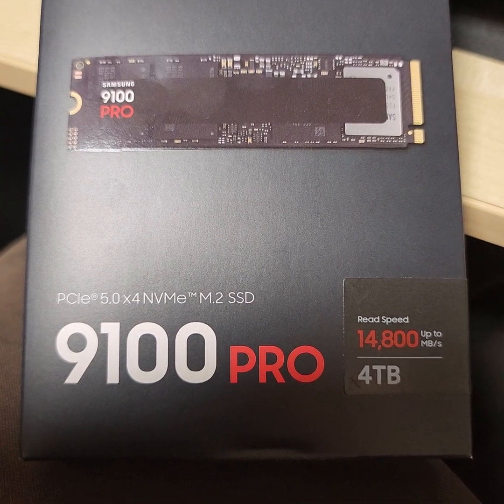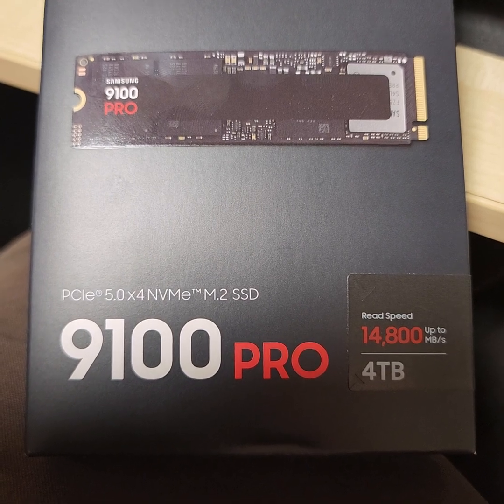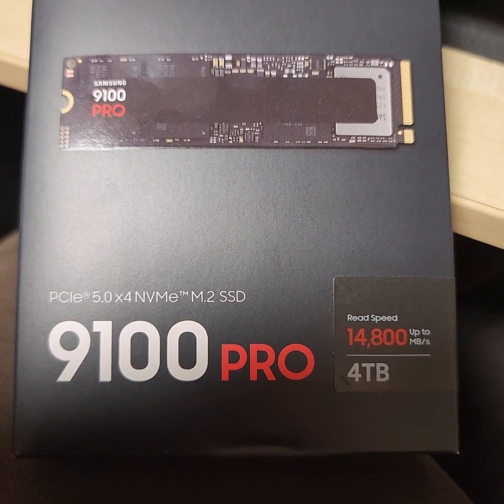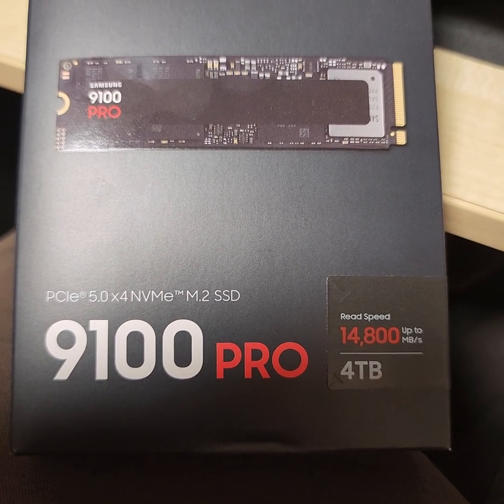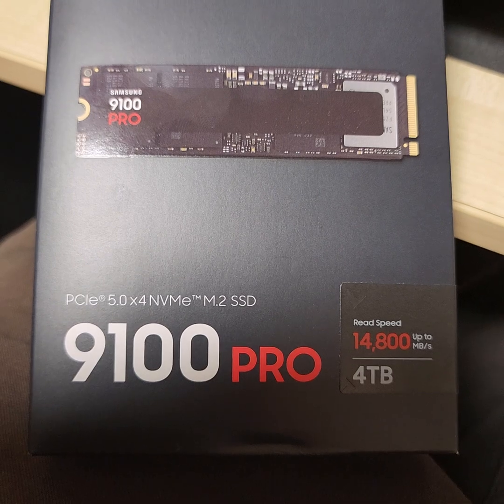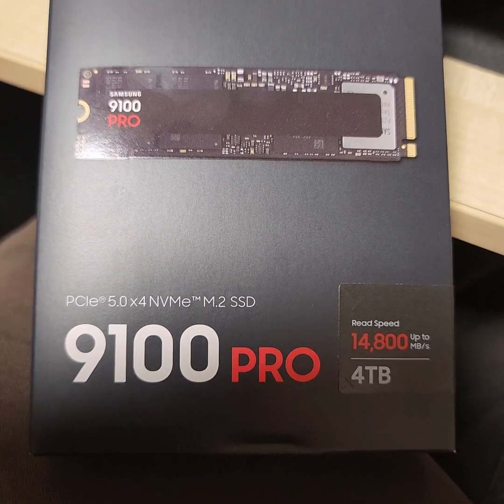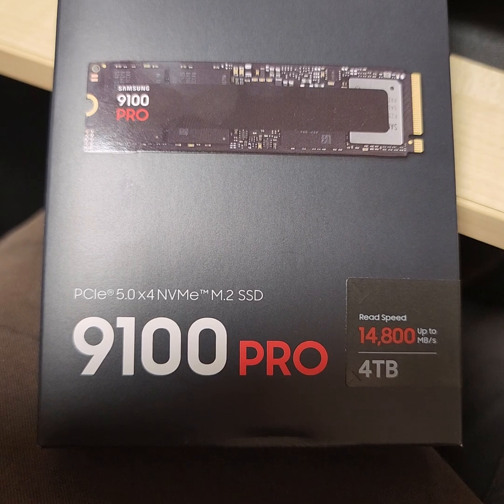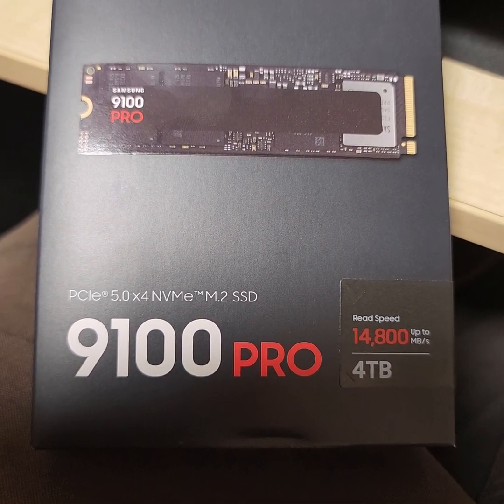Upgrading 8.5 year old SSD to 9100 PRO 4TB Samsung :-)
My now ancient but then top of the line 950 PRO 512GB boot drive has served 8.5 years full time, 24/7, but is now dangerously close to full. Not only do I not want it to run out and cause issues, I also don't want to be using a full SSD. I wore out a customer SSD in 3 years of work just by using it close to full. When an SSD is full the wear leveling hammers the small amount of reserve/free space over and over and accelerates wear and eventual failure. With 4TB I should have ample headroom to never have it full again and also to use it as scratch space to shuffle large files/folders around my machine from one volume to another for reorganisation reasons. Kinda scary to do the work, but also scary to have a nearly decade old drive propping up my existence. So I'll find some time this week or next to shut it down, boot up from USB, bit wise copy from old to new in USB enclosure, then swap it in and boot it up and resize the volumes :-)

Shot on a tired Samsung S22 Ultra in 1080p wide, vertical, or square.